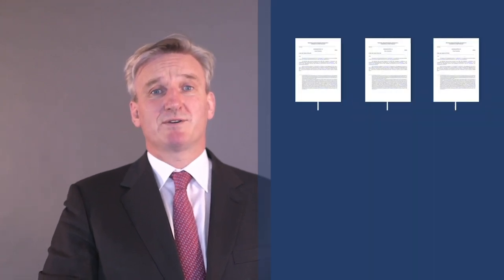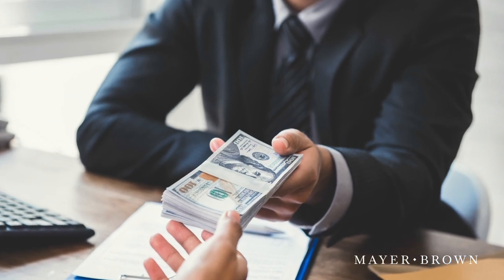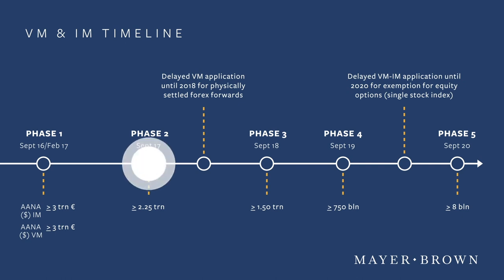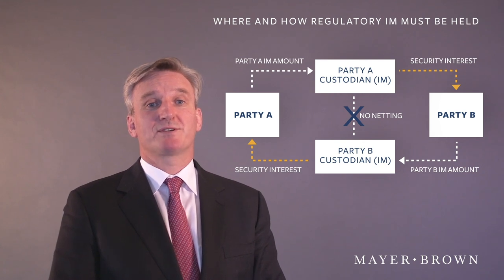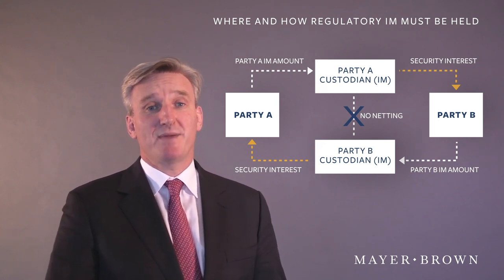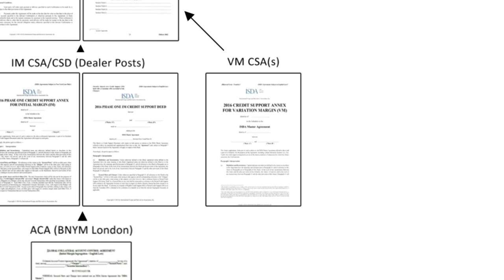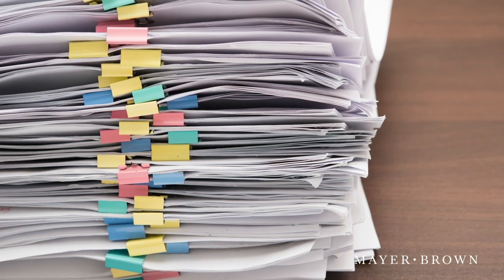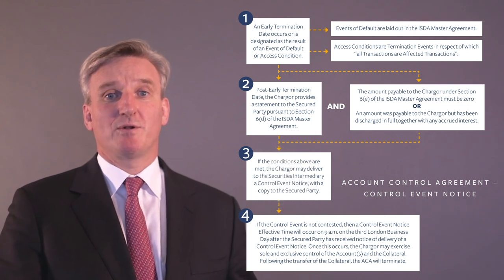S1/Episode 1: Overview of Phase 4 and 5 of the Uncleared Margin Rules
Requirements to post initial margin (IM) on uncleared OTC derivative trades are being implemented in many of the world’s major economies. Welcome to Episode 1 of Series 1 of Initial Margin for Uncleared Derivatives in 2019 and 2020.

Episode 1: Edmund Parker, Mayer Brown’s Global Head of Derivatives & Structured Products, provides a detailed overview of the background and documentation requirements for Phase 4 and 5 of the Uncleared Margin Rules. If you are involved in implementing uncleared derivatives margin requirements, this is a must-see.